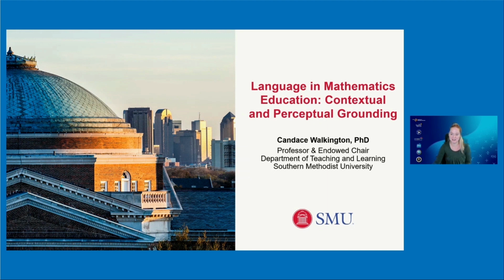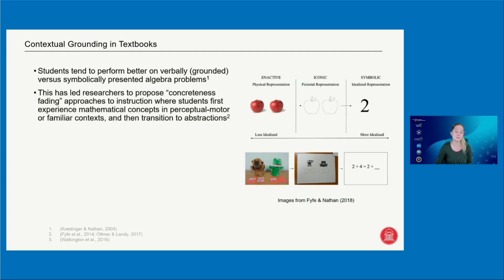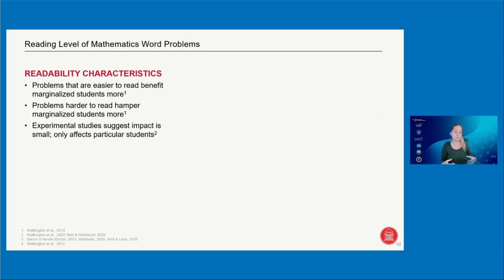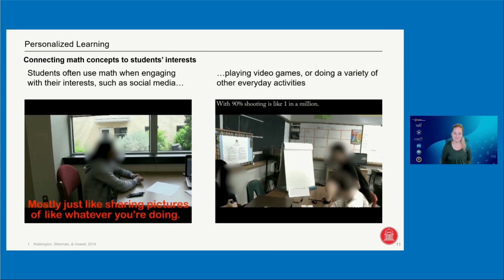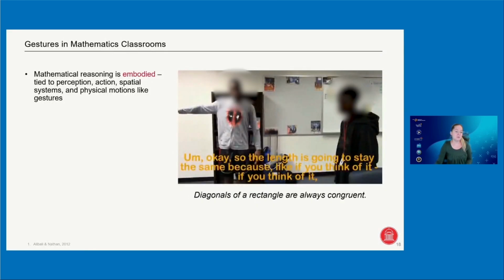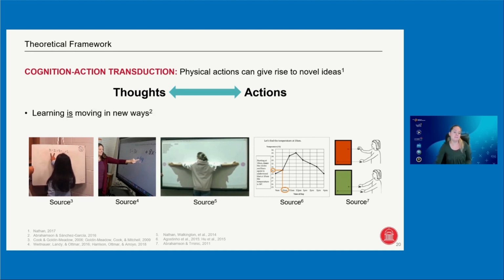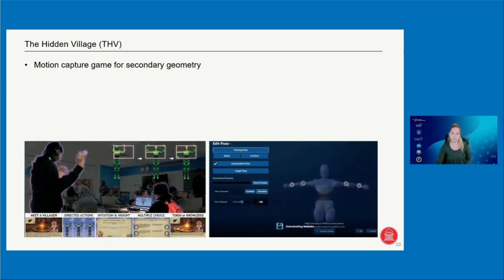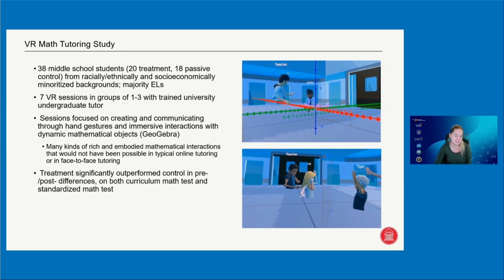(Gr PreK–12) Grounding Learners’ Understanding of Mathematics in Language, Gestures, and Body...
IES 2023 Math Summit - “Grounding Learners’ Understanding of Mathematics in Language,
Gestures, and Body Movements”

Description: Supporting students in making sense and making meaning of mathematics, particularly as they progress from elementary to secondary, is a central concern. This talk describes how written language in mathematics curricula can be made more meaningful and accessible, including through personalization. It also describes how physical motions, particularly when embedded in mixed reality environments, can promote collaboration and grounding of mathematics in everyday experiences.

Session Presenter: Candace Walkington, Ph.D., Southern Methodist University (IES Grantee; NSF Grantee)